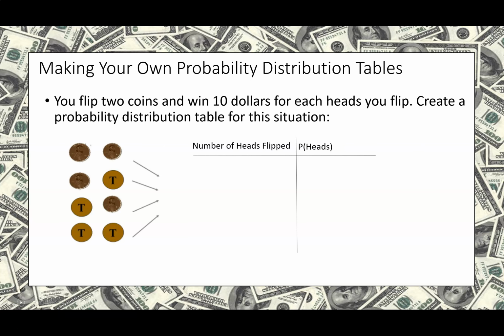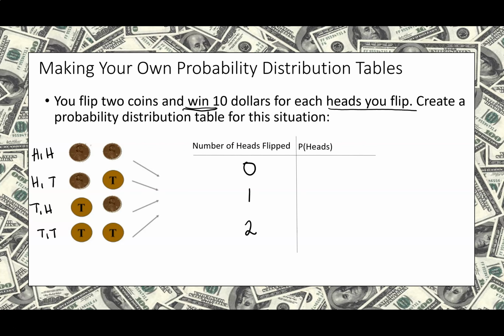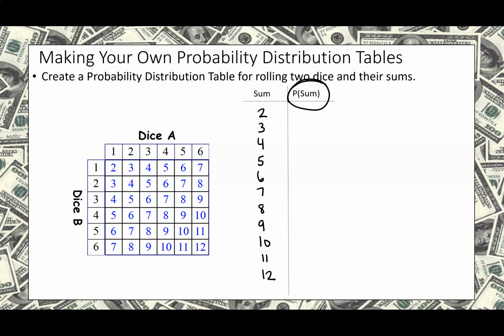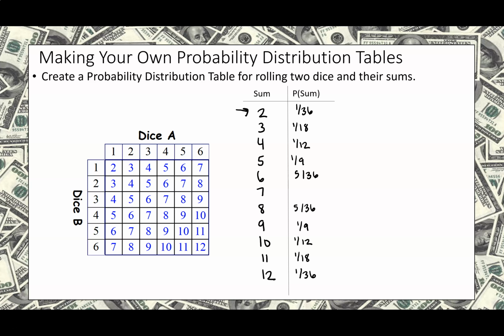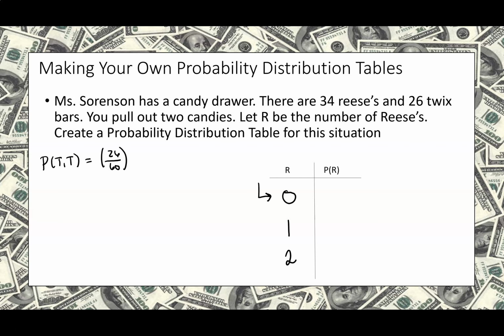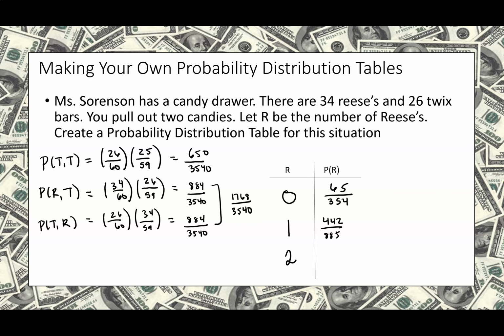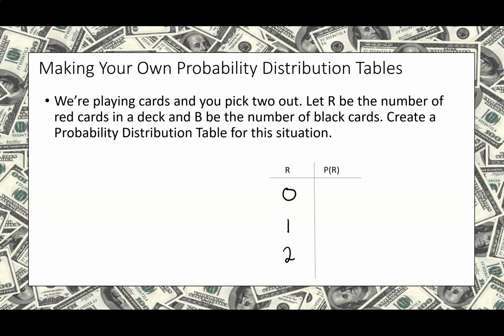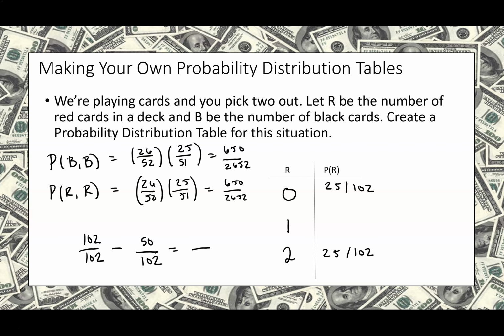Math 130 Video 26 Probability Distribution Table